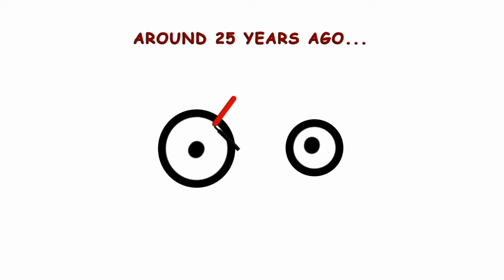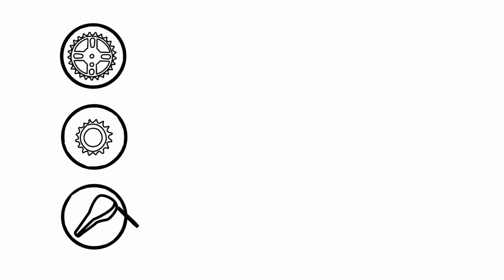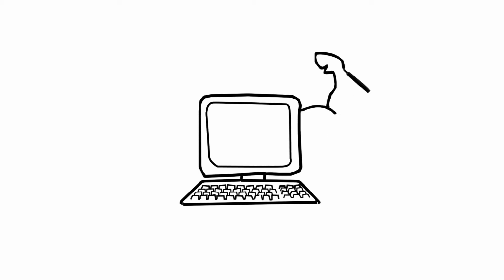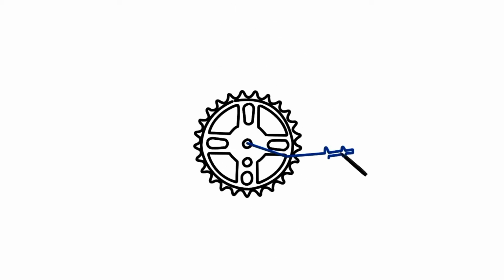Direct vs Feature Based Modeling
Video from Engineering.com